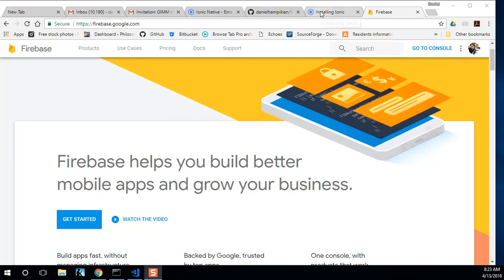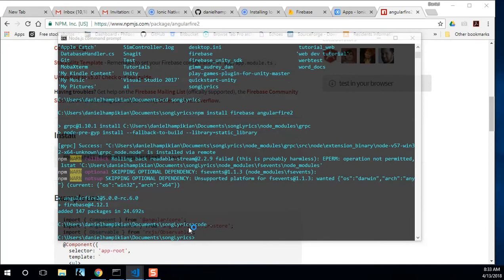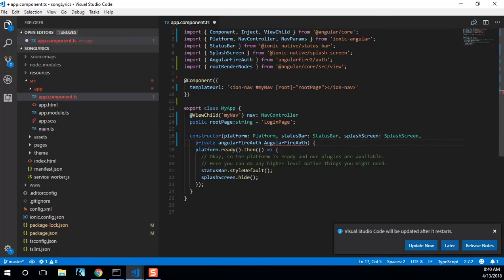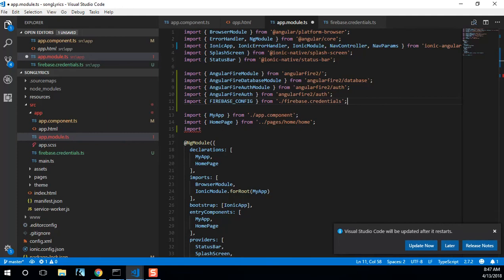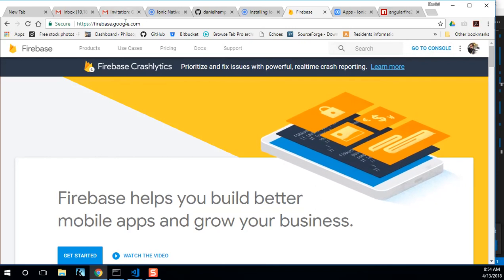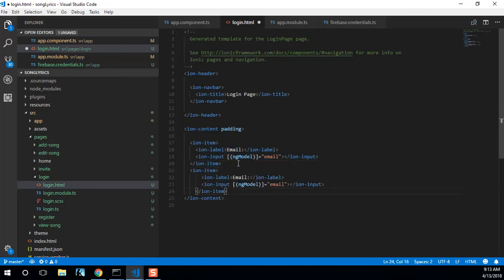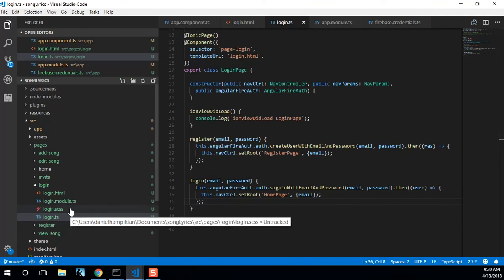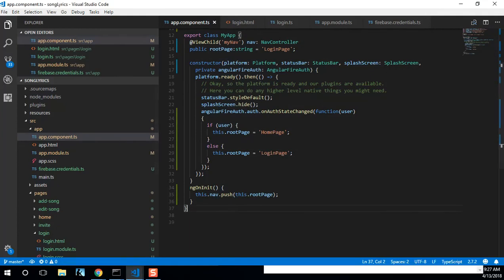Making an Ionic App Using Firebase Authentication and Realtime Database: Part 1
In this first part of a three part tutorial series, I show how to make an ionic framework mobile app that uses firebase's authentication and realtime database.  The finished app stores song chords and lyrics for bands, allows users to view, edit, and delete songs, register bands, and invite other band members to see realtime changes in the songs and to filter songs by band name.  It is a great starter for using a realtime database, structuring and implementing CRUD functionality for a database, handling authentication, and filtering database data with query.

To run the code, make sure you have node installed, cd to the directory and run 'npm install' from the node command prompt.

Note: you may need to install the required dependencies first with 'npm install -g cordova ionic typescript angular'.